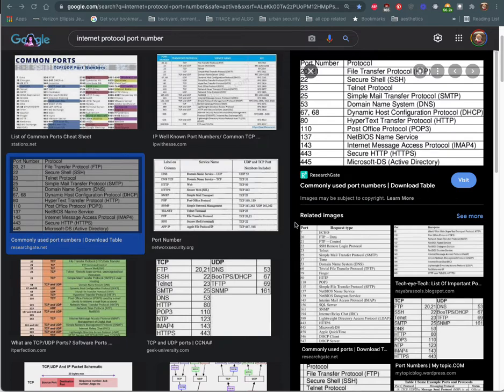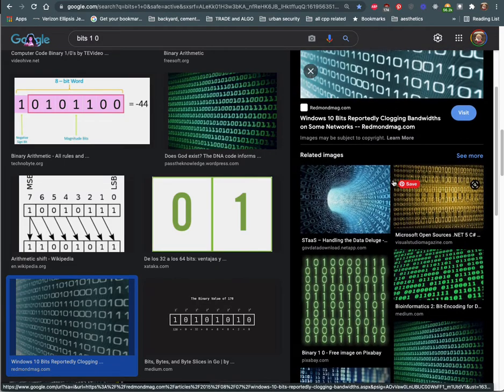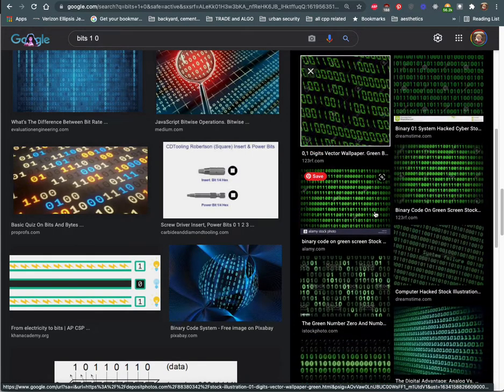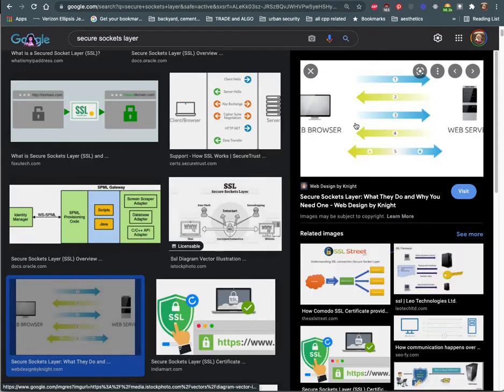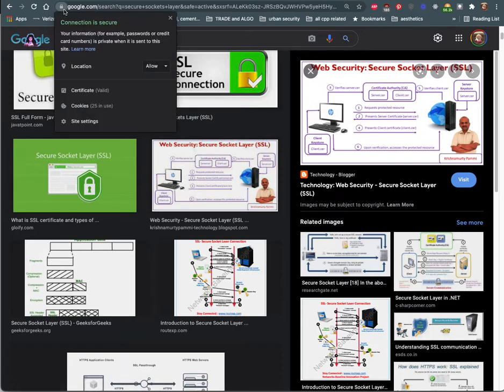computer security part 2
CIS 3100 lecture